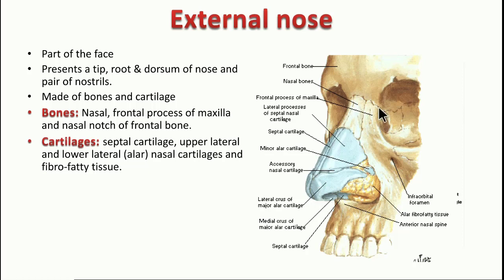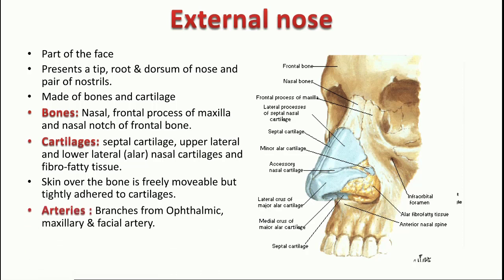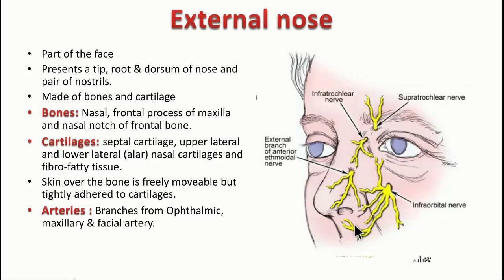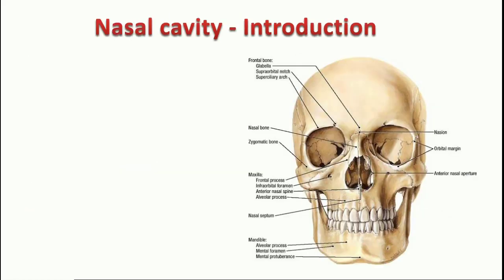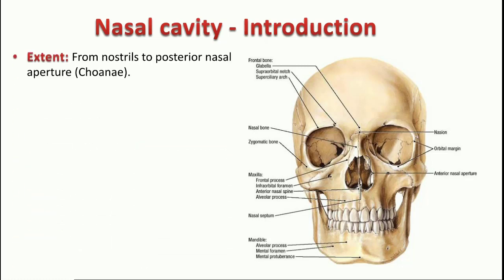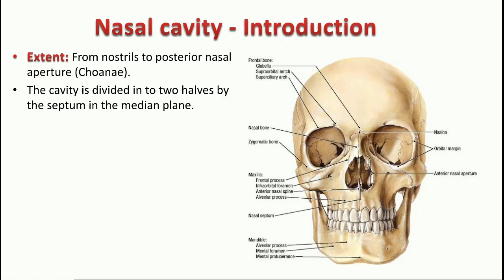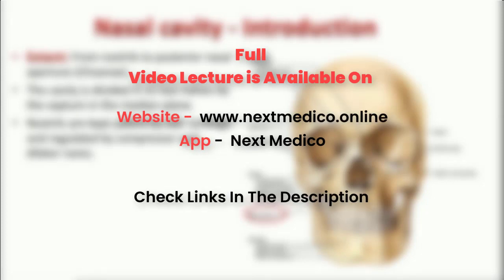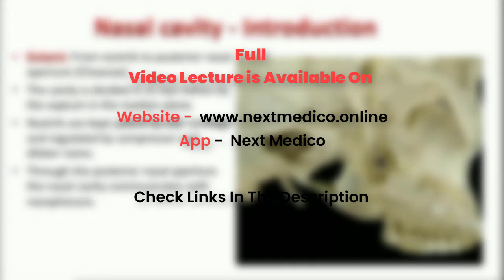Next Medico : Human Anatomy - Nasal Cavity Septum and lateral wall Lecture - 22